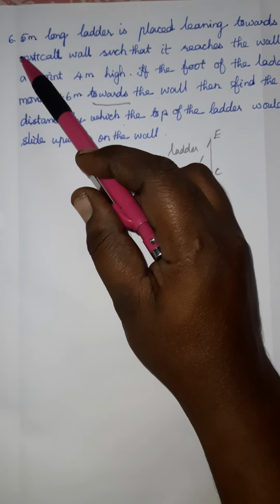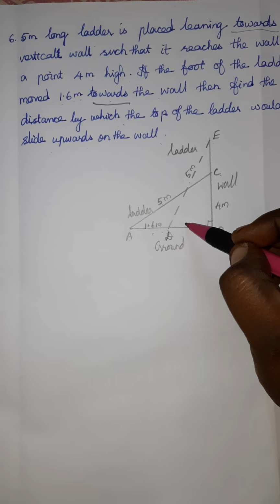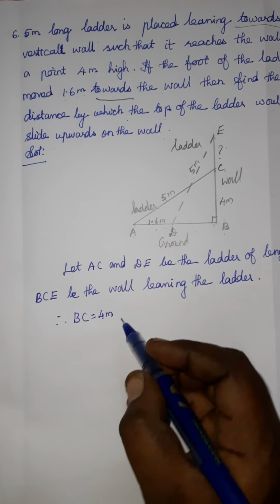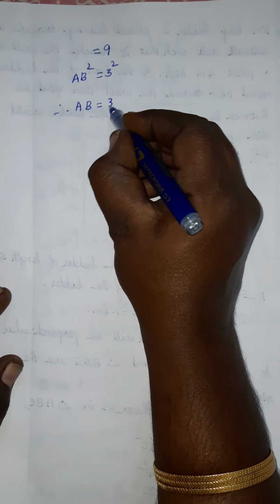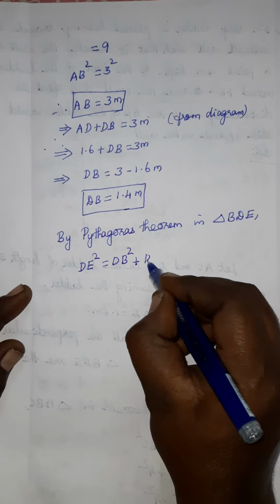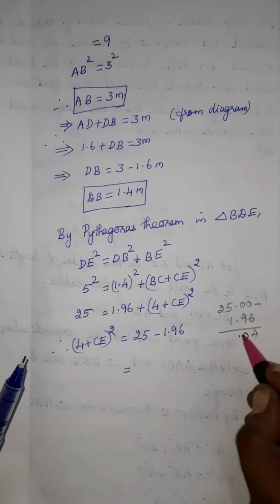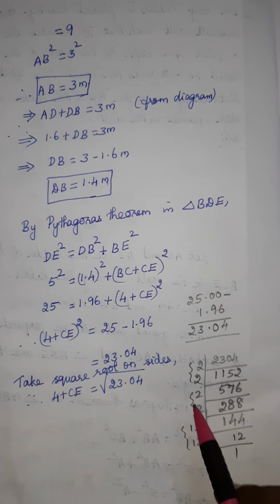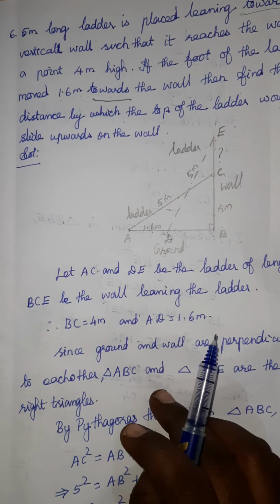10th std maths Ex 4.3- 6